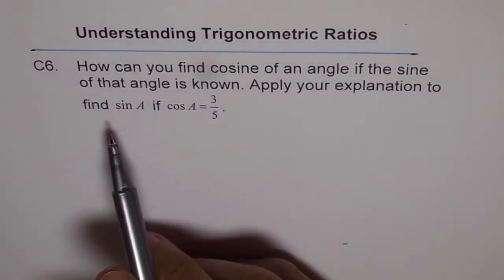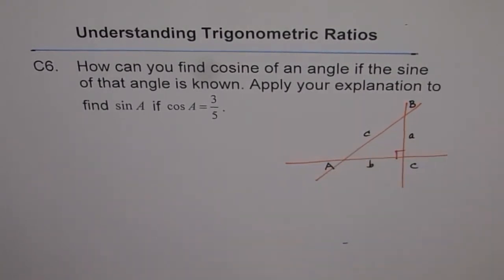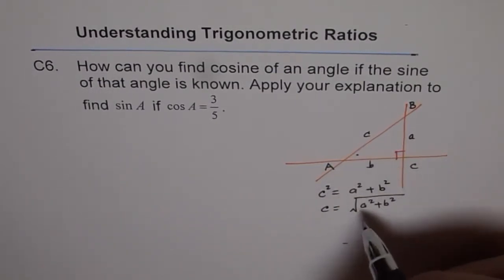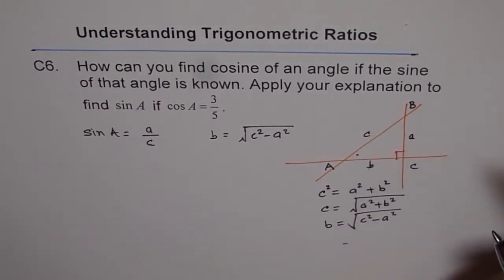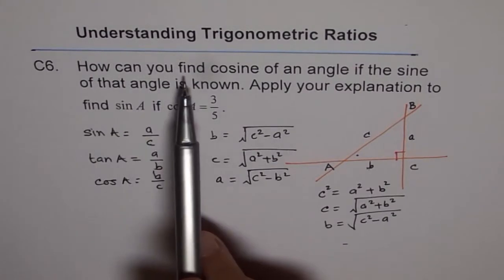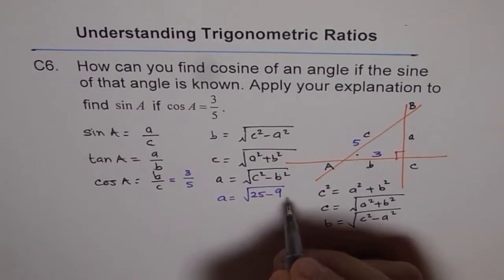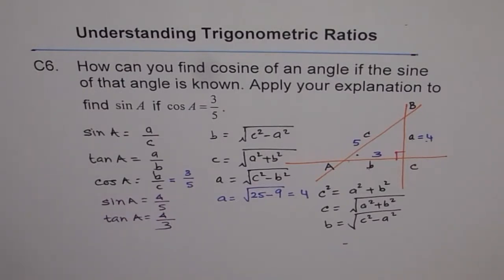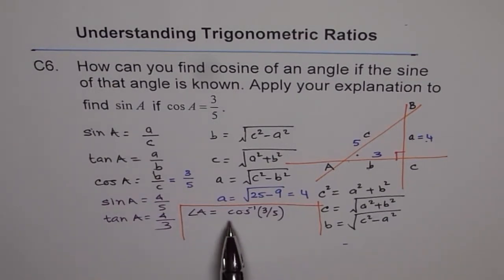Find Trigonometric Ratios Given One of Them C6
All trigonometric ratios are related. If you know one the others can easily be found.